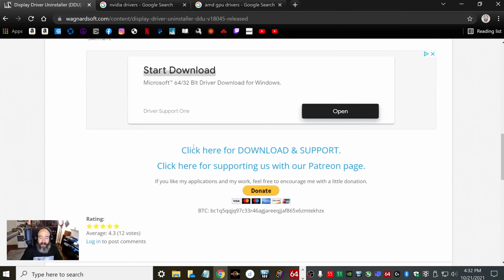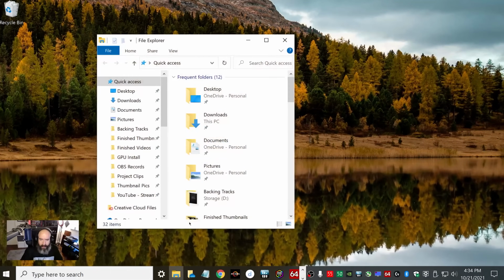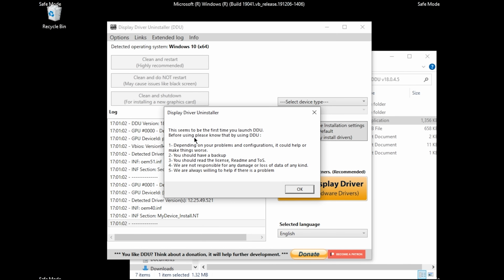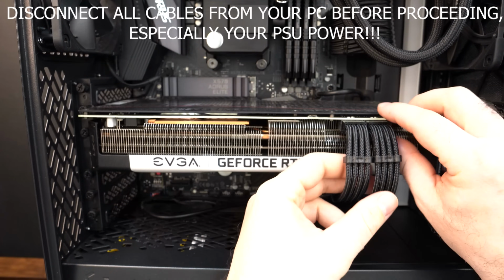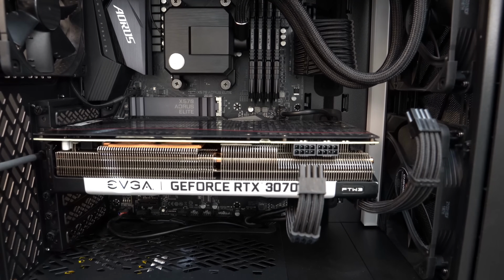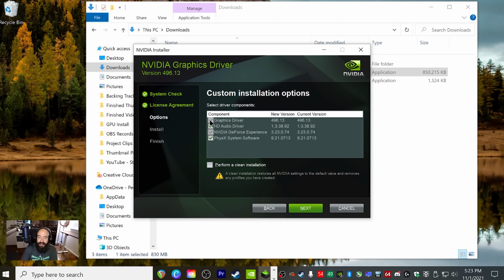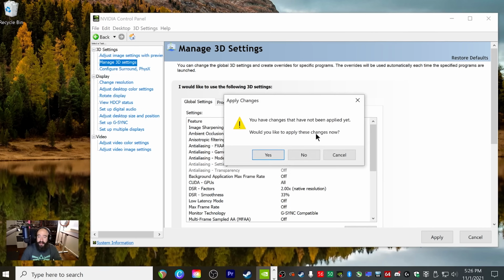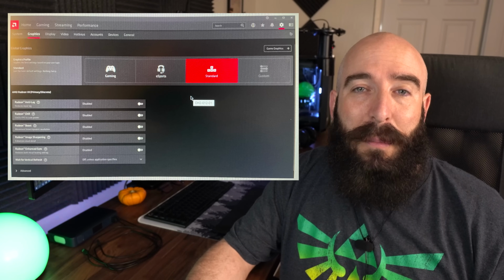The PROPER Steps to Installing / Upgrading to your NEW Graphics card! DDU Tutorial!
Hey guys! I am BACK with another video. I have seen a lot of questions about the PROPER way to upgrade to your new GPU! Rather than just installing your new GPU, installing the drivers, and hoping for the best; I put together a guide on the steps needed to ensure that your new GPU is running at it's peak performance. We will be discussing removing old drivers with the program Display Driver Uninstall by Wagnardsoft, physically installing your new graphics card, installing your new graphics card drivers, and a few minor adjustments within NVIDIA Control Panel / AMD Radeon software. Let me know if you have any questions or concerns down below!

GPU Sag Bracket I use
( I used an angle grinder to cut it down to size! Take numerous measurements before you cut! )

My Main PC and Setup Gear:
Case ~ Fractal Meshify Compact 2
MoBo ~ GigaByte AORUS X570 Elite
CPU ~ AMD 5600x
CPU Cooler ~ Noctua U12S
GPU ~ EVGA 3070Ti FTW3 Ultra
RAM ~ Crucial Ballistix ( x2 )
PSU ~ Antec 850w Gold
PSU Extensions ~ Antec ( Black )
SSD ~ WD Blue 2.5" ( 2TB )
SSD ~ WD Black m.2 NVME ( 1TB )
Fan ~ 120mm Noctua Chromax ( x5 )
Fan ~ 140mm Noctua Chromax ( x2 )
Y-Split Cable ~ Noctua ( x3 )
Thermal Paste ~ Noctua
Thermal Paste Spreader ~ Grizzly ( 3 Pack )
Keyboard ~ Logitech G915TKL
Mouse ~ Logitech G-Pro Wiresless
Headset ~ Logitech G533
Wrist Pad ~ Glorious Gaming
Audio Interface ~ Focusrite Scarlett Solo
Ring Light ~ Neewer ( x2 )
J Channel Cable Raceways
Desk Decor ~ XBox Controller Stand
Desk Decor ~ RGB Sphere
Speakers ~ Yamaha HS5 Speakers
Speaker Stands ~ Gator Frameworks
Headphones ~ BeyerDynamic DT990 Pro
Camera ~ Sony A6400

My HP Omen 25L Setup:
Aircooler ~ Noctua Chromax U9S
Fan ~ 120mm Noctua Chromax
Fan ~ 92mm Noctua Chromax
Fan Controller ~ Noctua
Y-Split Cable ~ Noctua
Ram ~ GSkill 32GB / 3200mhz

Chapters:

0:00 - 1:17 - Intro / A Few Notes
1:17 - 5:18 - Downloading DDU / NVIDIA & AMD Drivers
5:18 - 6:05 - Safe Mode Options
6:05 - 9:34 - Running DDU to Remove Old Drivers
9:34 - 13:13 - Installing The Graphics Card
13:13 - 17:38 - Installing NVIDIA Drivers ( NEW GPU is NVIDIA )
17:38 - 20:00 - Installing AMD Drivers ( NEW GPU IS AMD )
20:00 - 21:24 - Outro - Thanks for Watching!